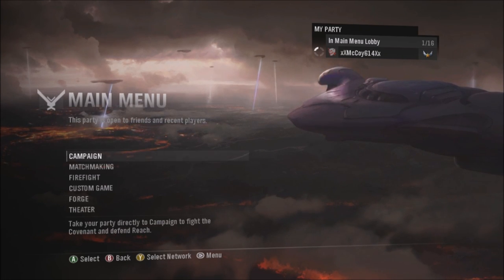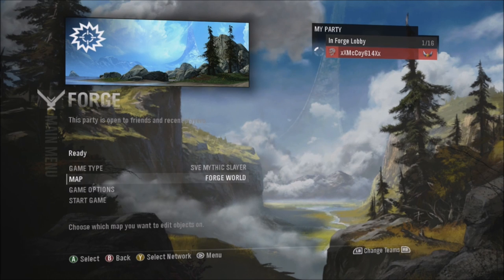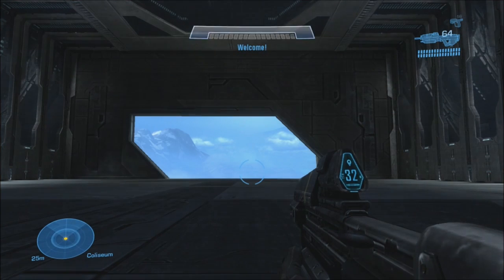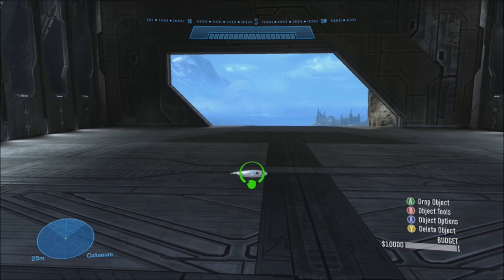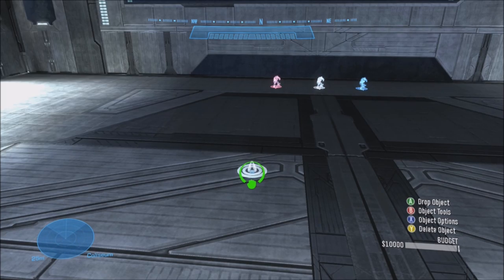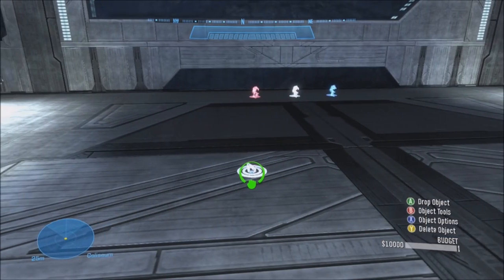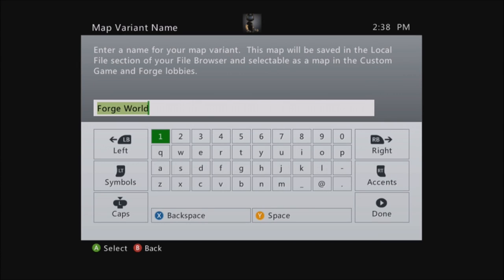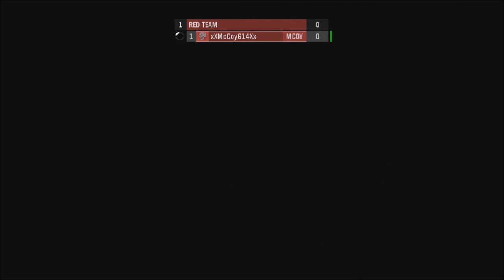Halo Reach How to Spawn a Scout / Grenadier Warthog Tutorial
2nd Tutorial on how to spawn some cool warthogs.